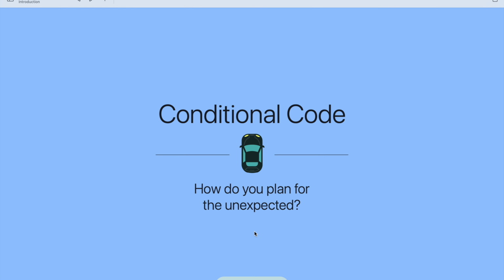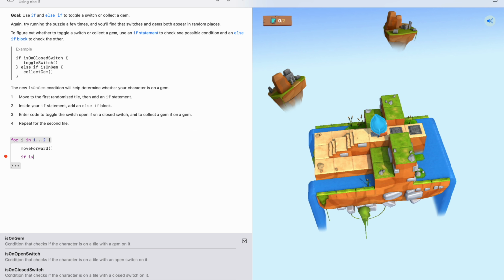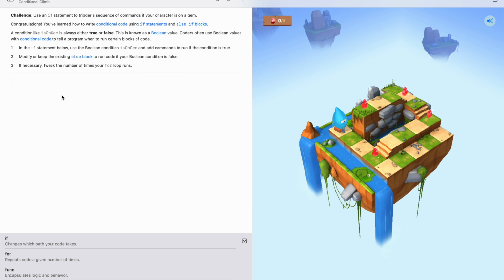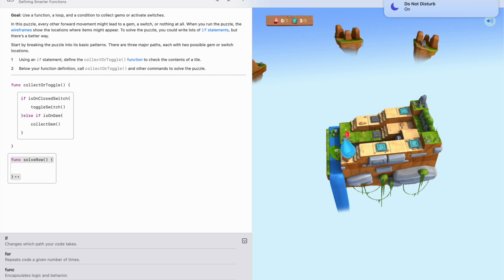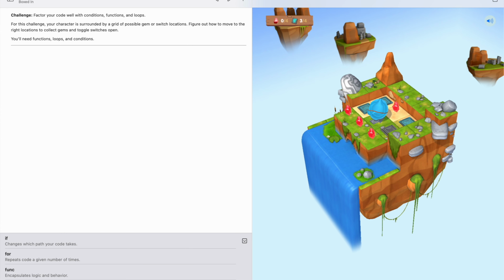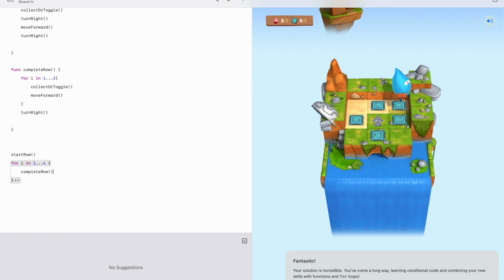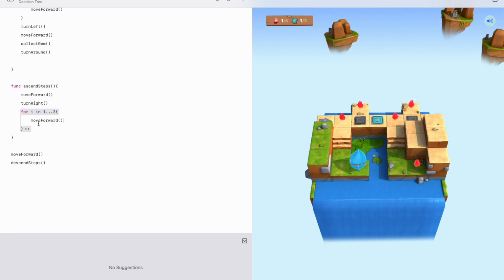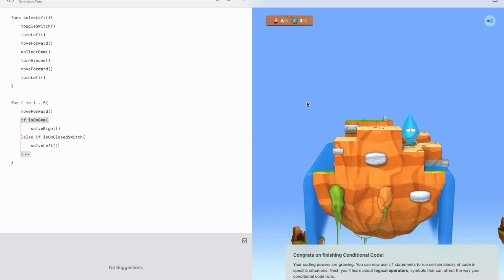Learn to code in Swift. Episode 5, Conditional Code (IF, ELSE statements).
Episode 5 of our learn to code in Swift series.
Here we cover IF/ ELSE Statements